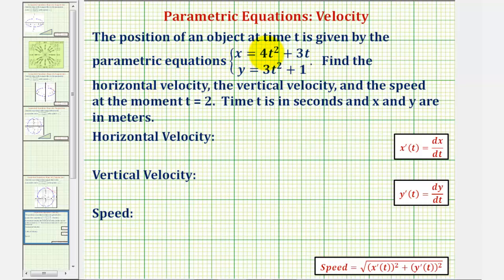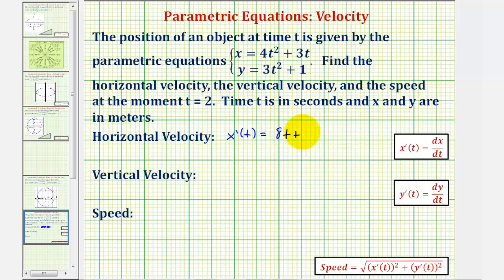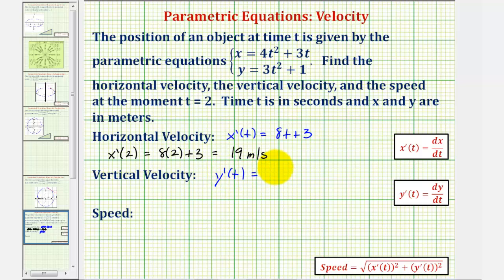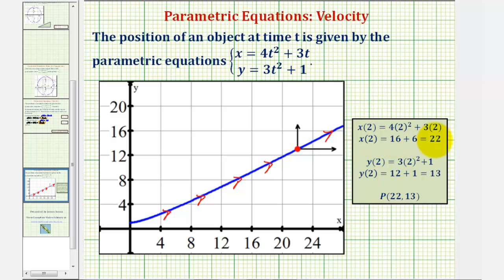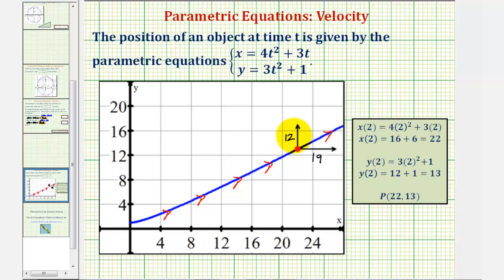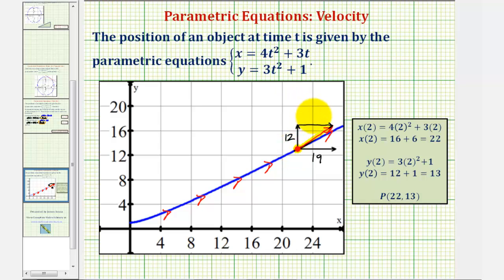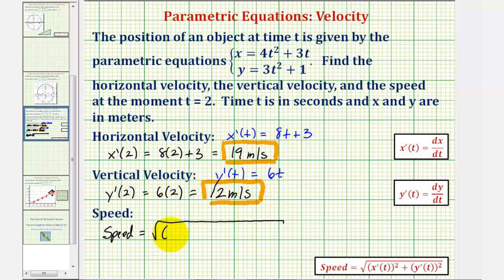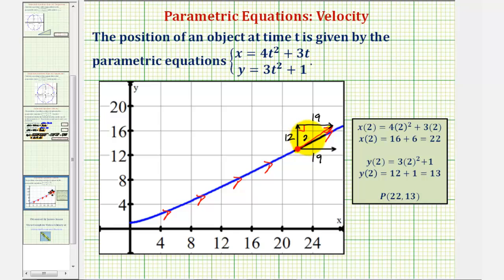Ex: Given Parametric Equations Find the Horizontal and Vertical Velocity and Speed at a Given Time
This video explains how to find the horizontal velocity, vertical velocity, and speed of an object given parametric equations at a specific time.